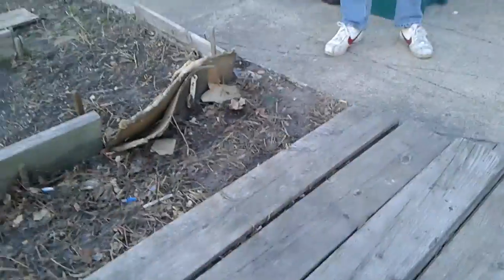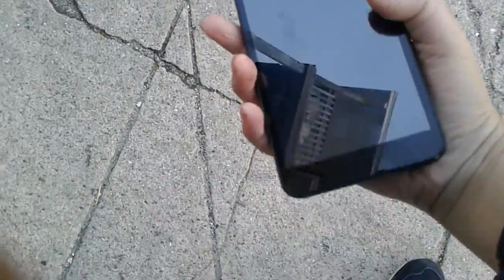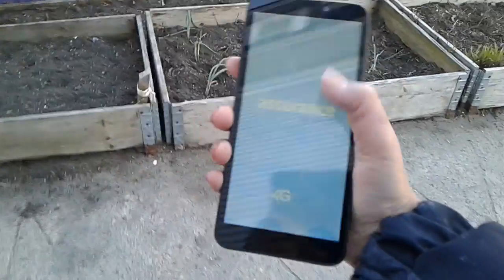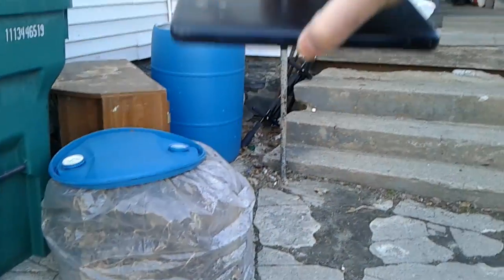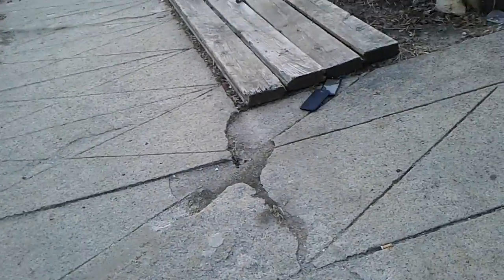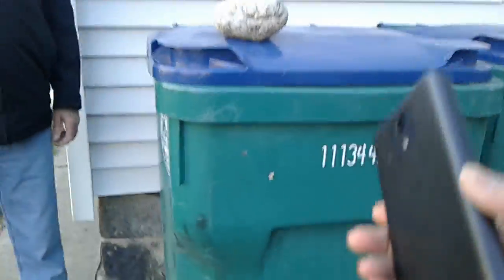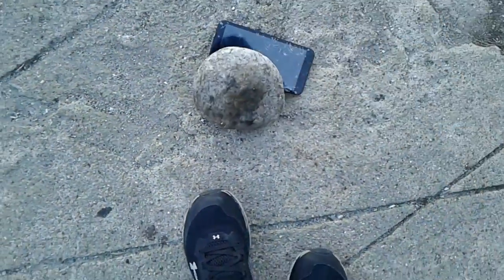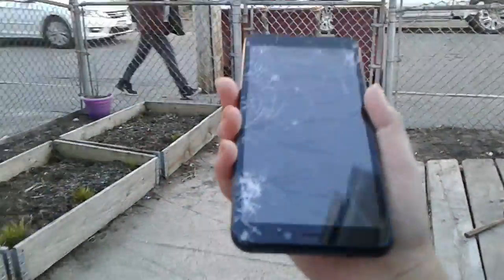Smash that product phone 2